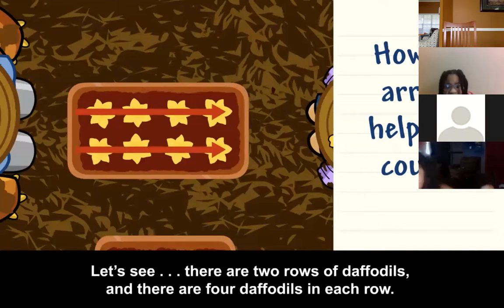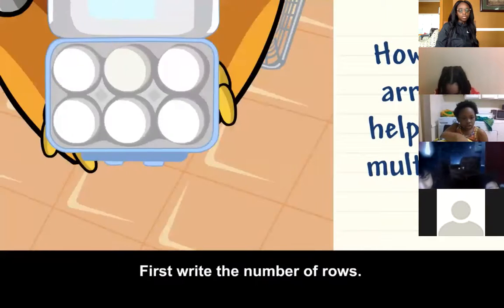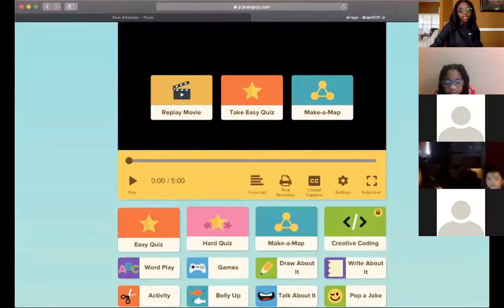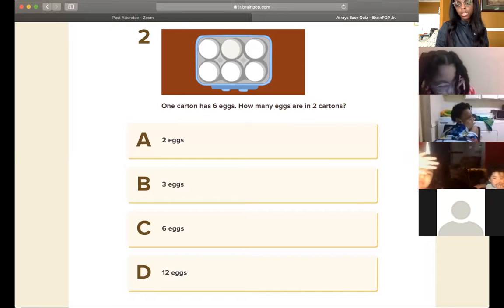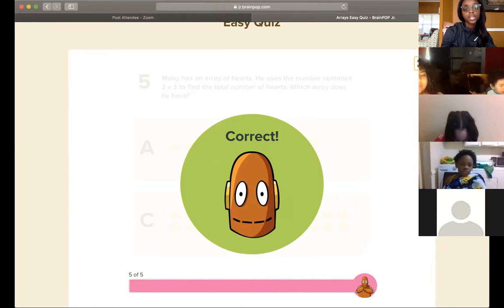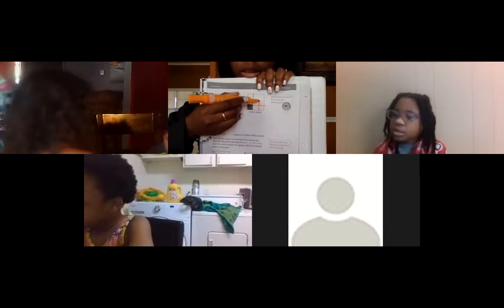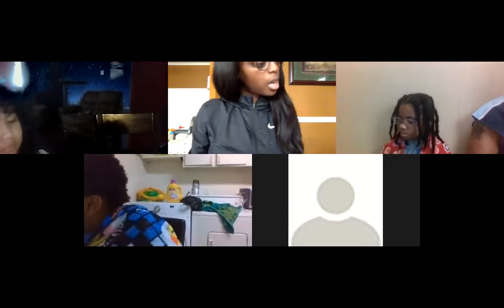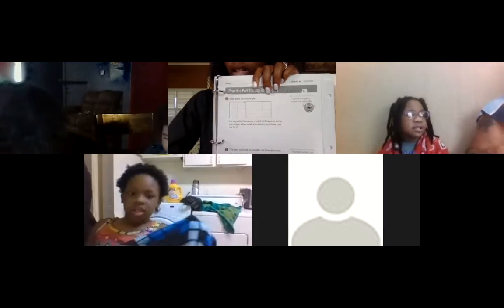June 24 2nd math